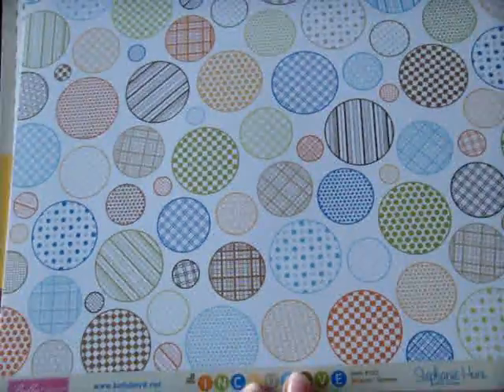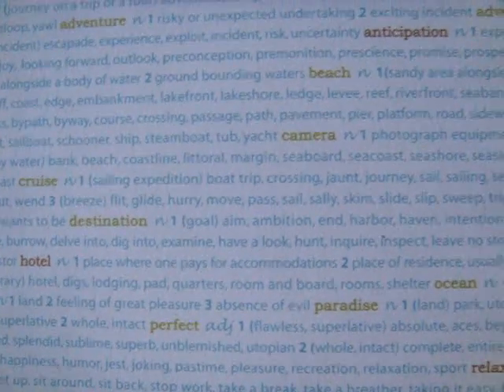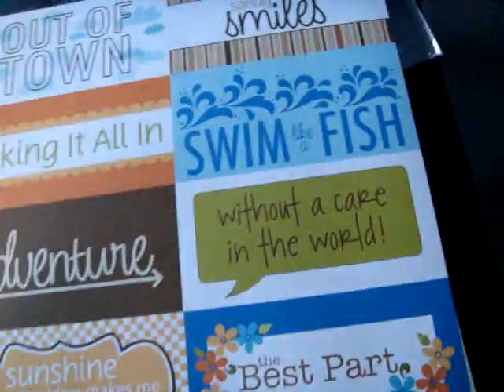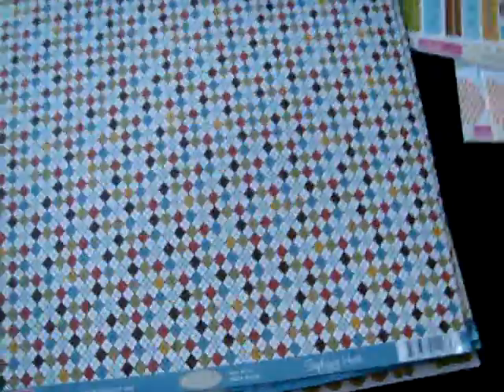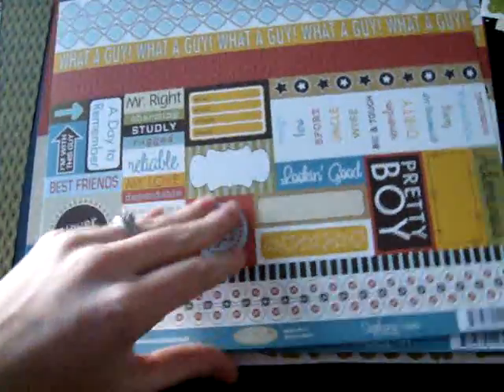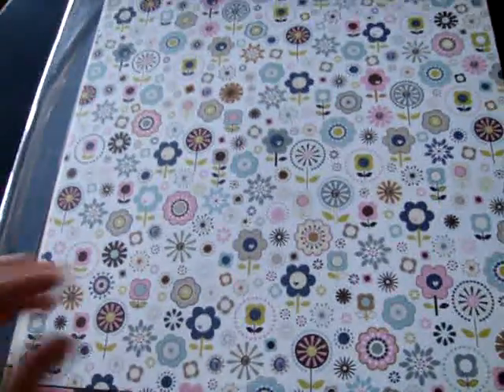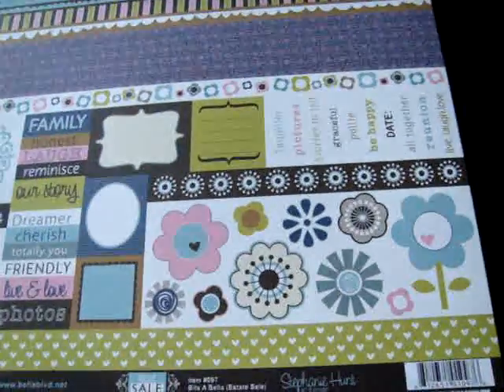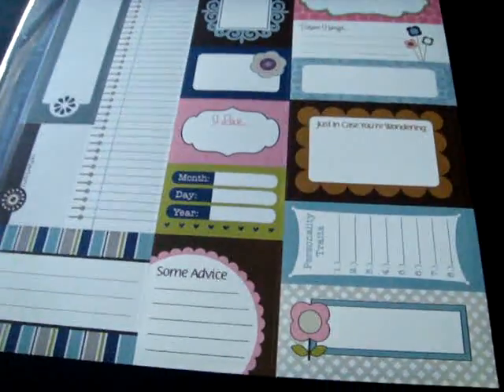Bella Blvd. CHA Winter 2010 (Two Peas In A Bucket)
mellypea, Education + Community Manager at Two Peas In A Bucket, shares NEW products debuting at the CHA Winter 2010 show from manufacturer Bella Blvd.